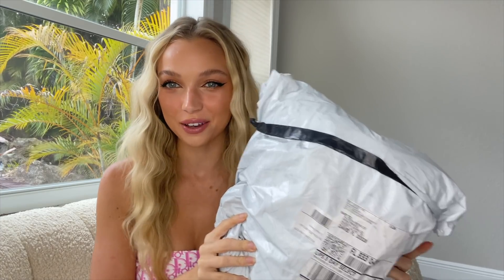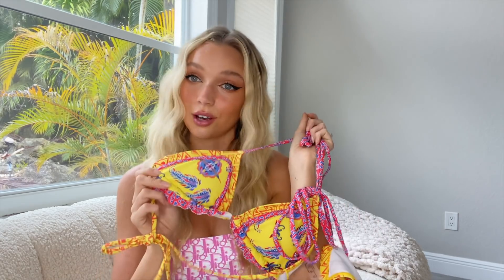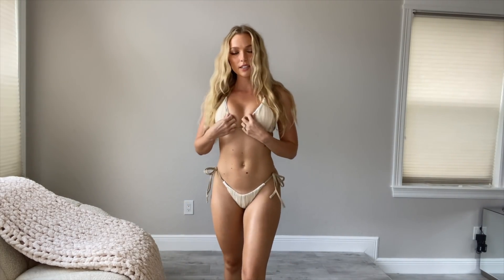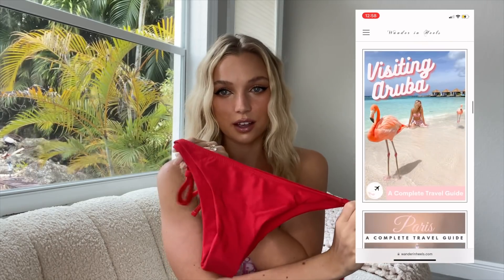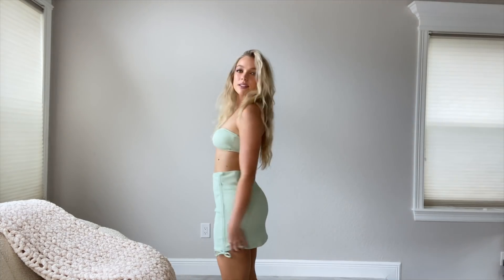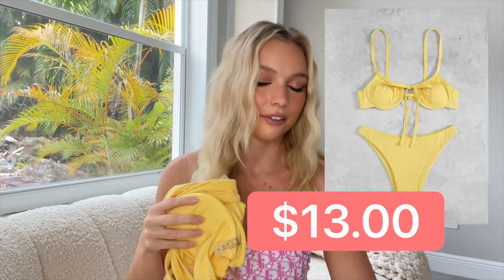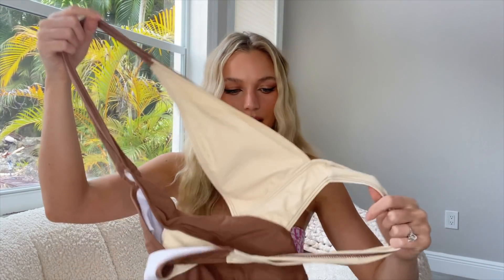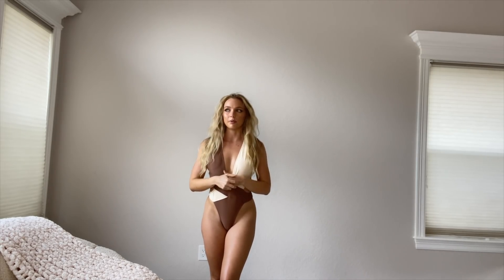SHEIN BIKINI TRY-ON HAUL | SUMMER 2022 | All Swimsuits Under $15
Links to all of the bikinis I tried on ⇩
This video is not sponsored, just giving my genuine opinion on some of these pieces!

Yellow Bikini
Nude Bikini
Shell Bikini Top
Red Bardot Bikini
Mint 3 Piece Swimsuit Set
Yellow Bikini 2
Neutral One Piece